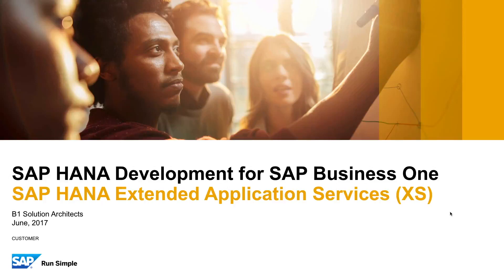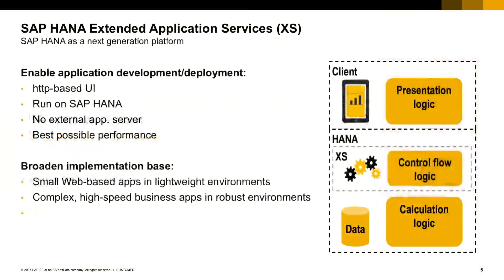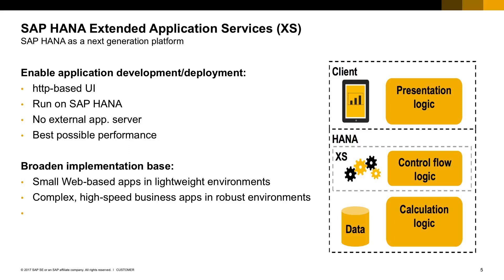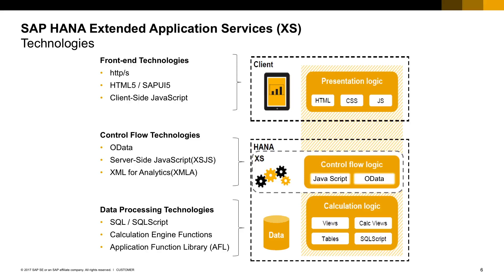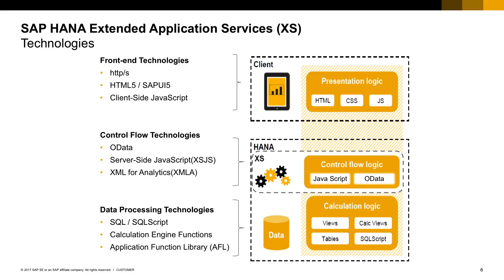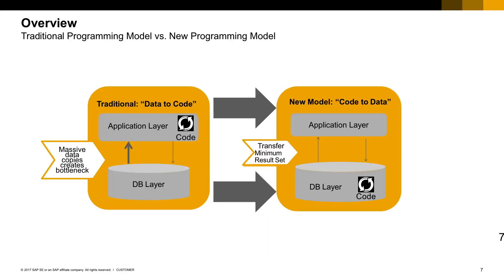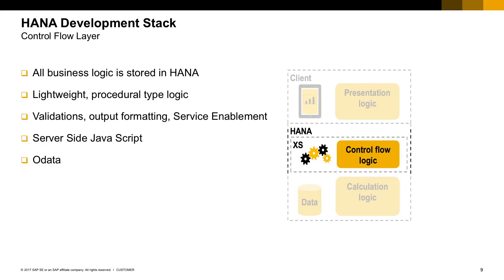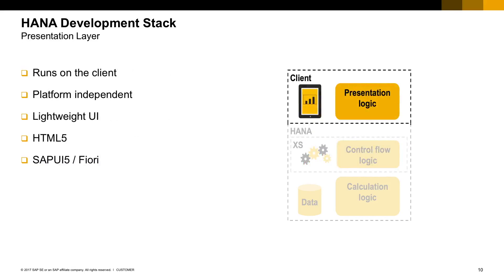[DEPRECATED] - SAP HANA Extended Application Services (XS) 1/11: XS Engine Introduction